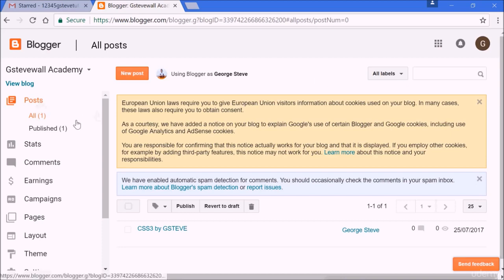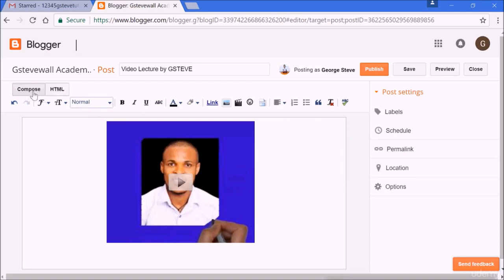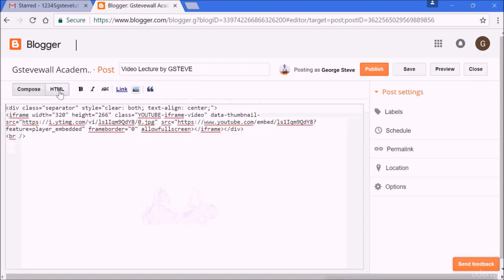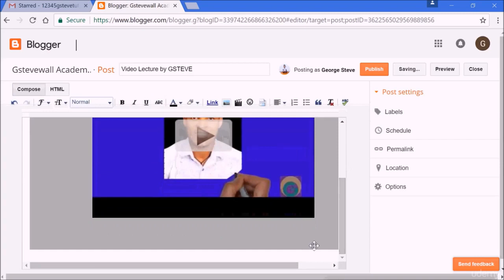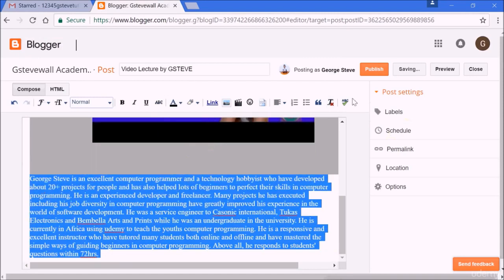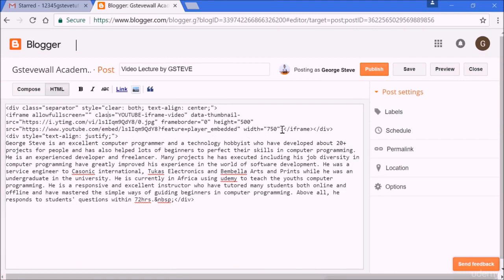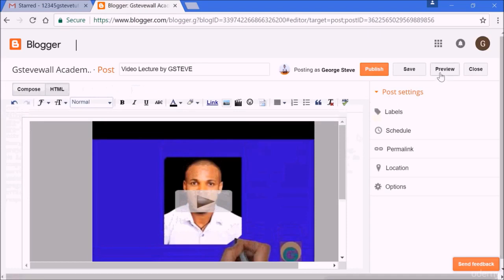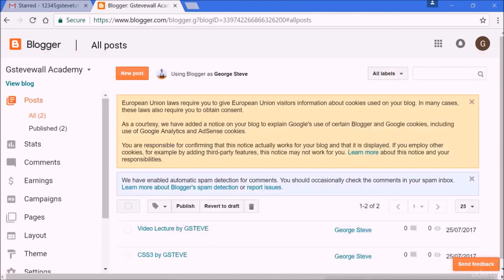Create FREE BLOG| Step By Step Tutorial| Upload Youtube Video On Blog And Make Money 09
HELLO FRIENDS IN THIS VIDEO WE WILL GUIDE YOU HOW TO UPLOAD YOUTUBE VIDEO TO YOUR BLOG AND MAKE MONEY WITH IT
BLOGGER
CREATE BLOGGER